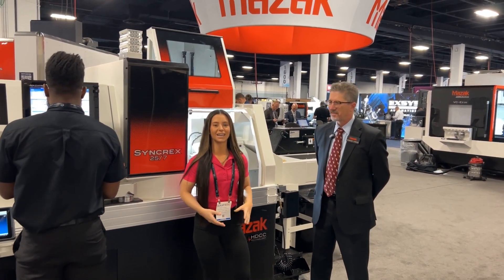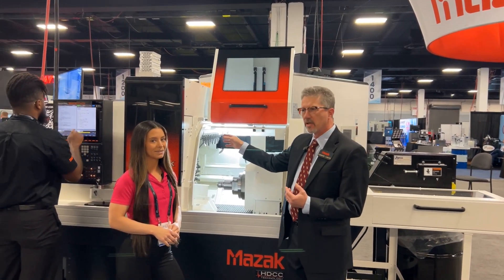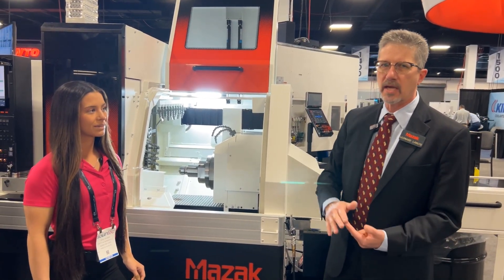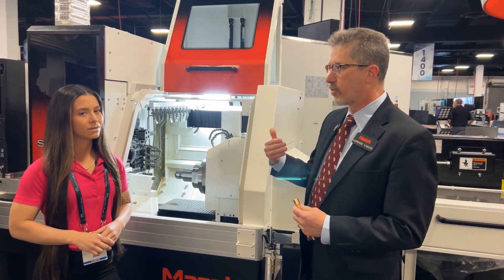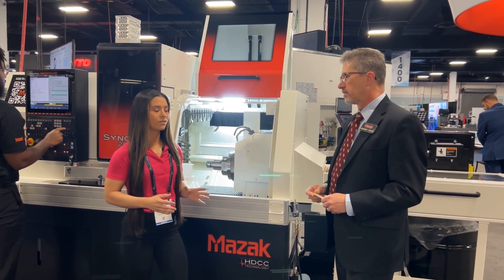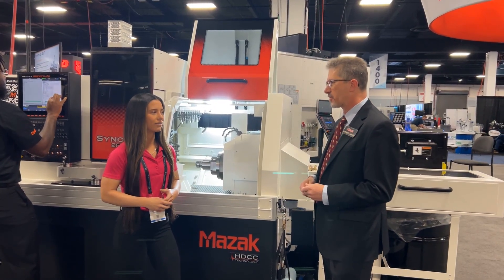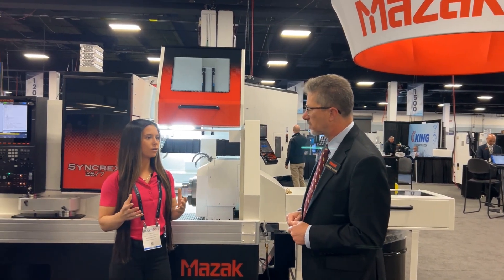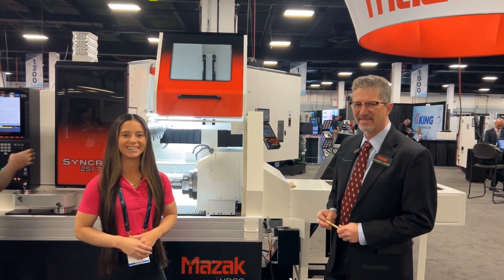SouthTec 2023 | Mazak Syncrex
Leonard gives Shae the rundown of Mazak's Syncrex 25/7!